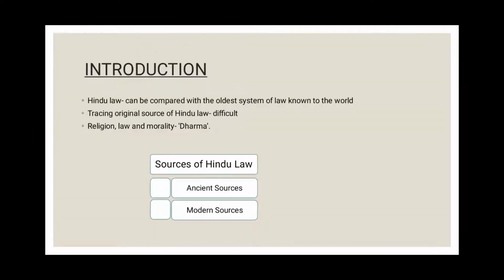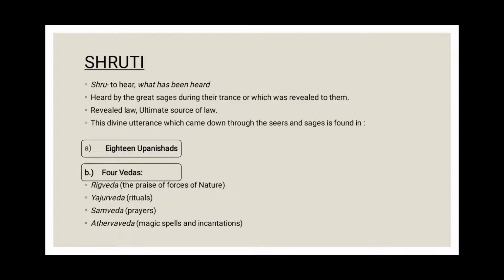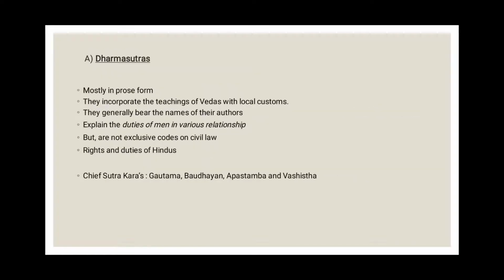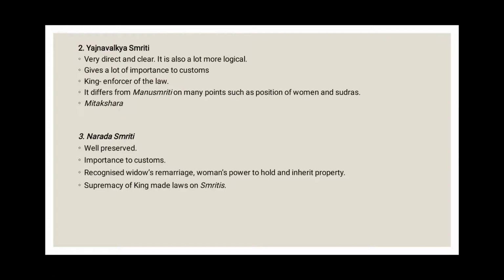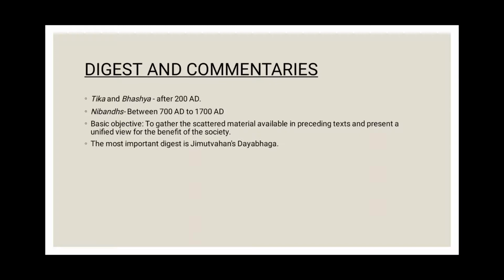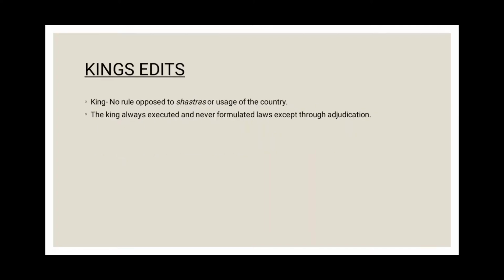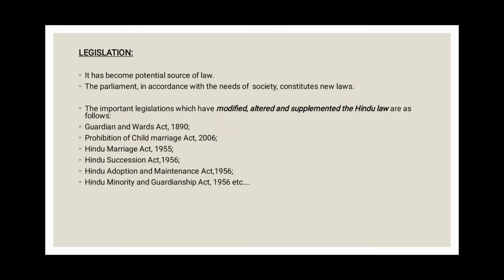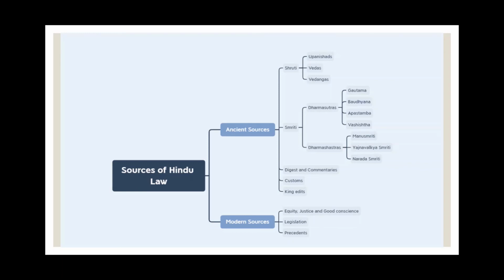Sources of Hindu Law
Created by: Chiraiya Saruparia, UPES School of Law

AIM:
SUPREMO AMICUS(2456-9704) is an International law journal which was started in 2017. Currently, It is one of the top journals of India with 700+ publications. The main motive was to enhance research paper writing skills among students especially the 1st-year students. After achieving the said purpose, now we aim at enhancing public speaking skills among students. This youtube channel is to provide a platform to students where students of different universities/colleges will teach law subjects as part of our Internship program. Well, it's always better to learn from peers.

To be part of it, Kindly email or WhatsApp